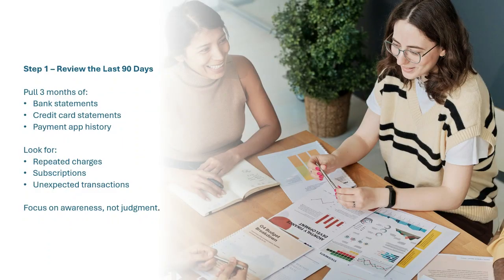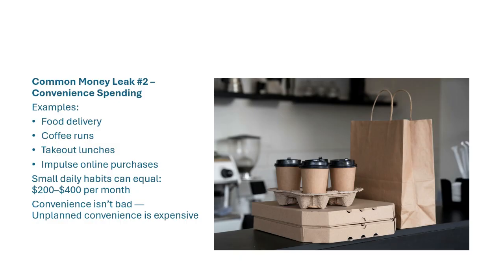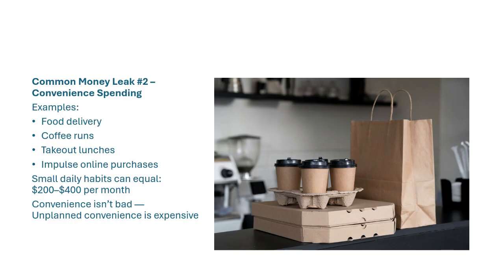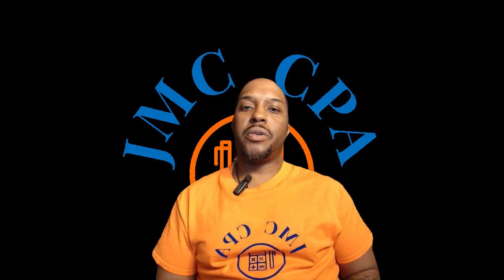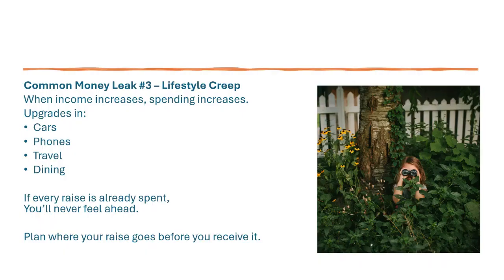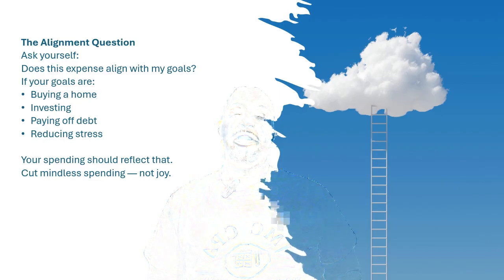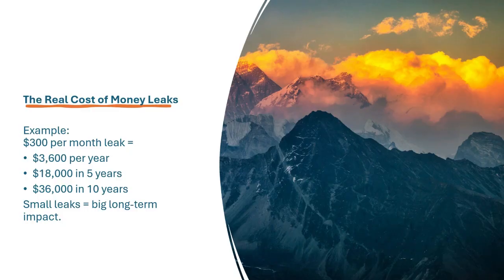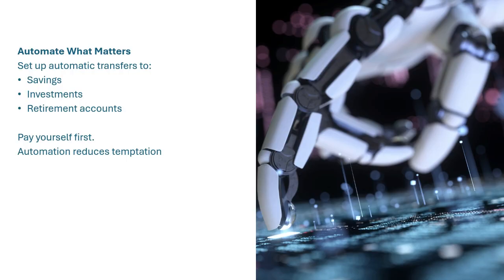Stop Wasting Money! 💸 How to Identify Money Leaks in Your Personal Finances (Step-by-Step Guide)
Are you wondering where your money keeps going each month? In this video, we break down exactly how to identify money leaks in your personal finances and show you practical, step-by-step methods to stop overspending, plug hidden budget gaps, and keep more cash in your pocket.

You’ll learn how to review your spending, spot hidden subscriptions, track small recurring charges, and build a simple system to prevent future money leaks. Perfect for beginners, families, and anyone serious about improving their financial health.

If you want smarter money tips, budgeting strategies, and personal finance guidance — this video is for you.